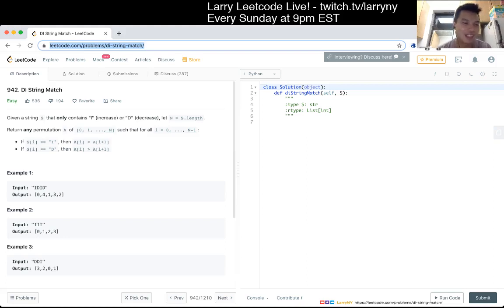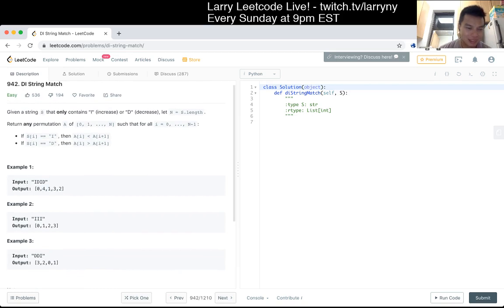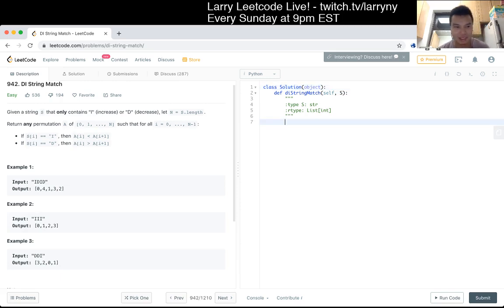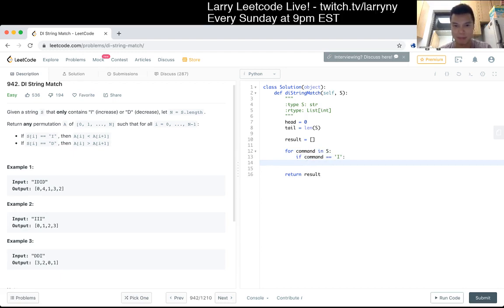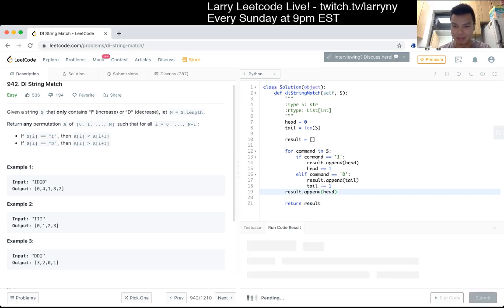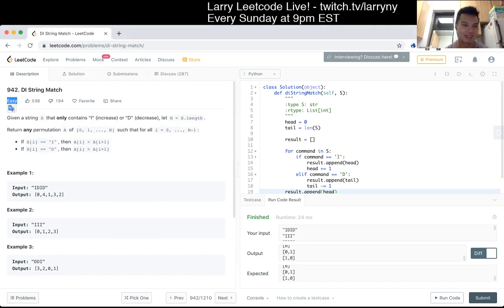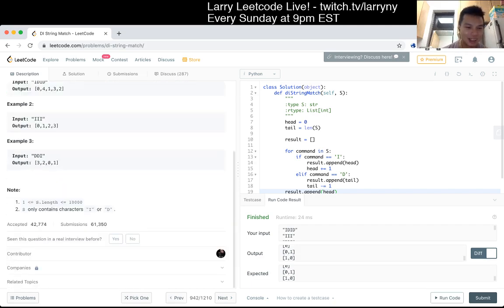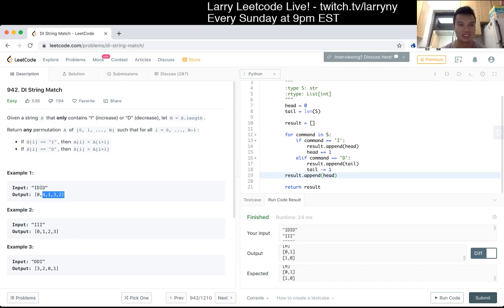942. DI String Match (Leetcode Easy)